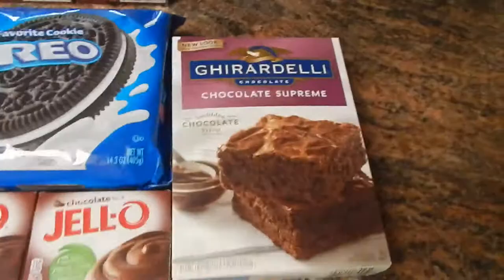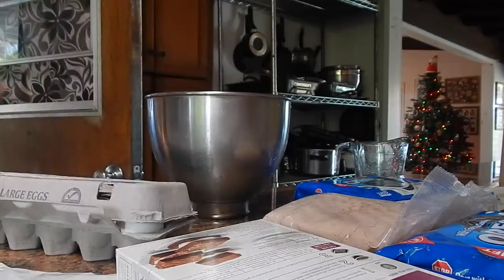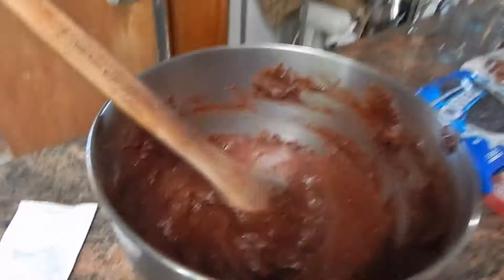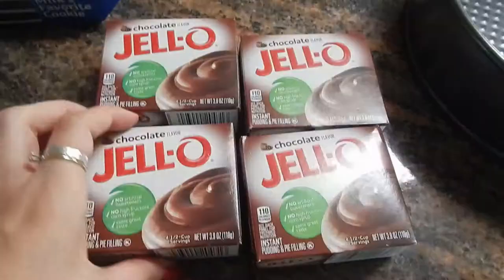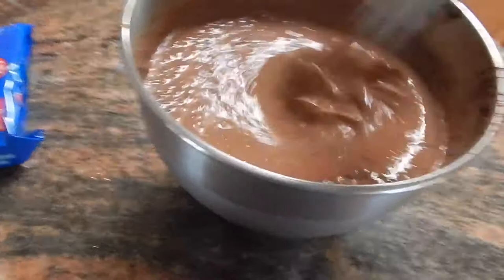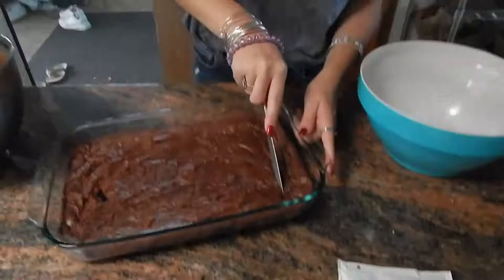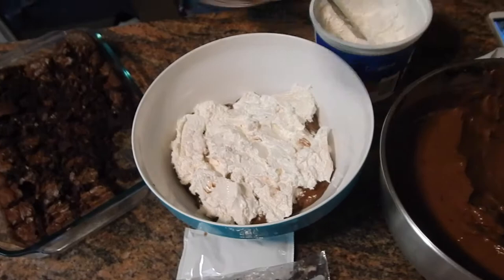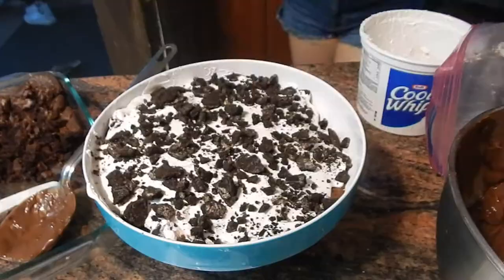How To Make Oreo Brownie Trifle!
So bomb! WARNING: Eat ASAP, will be eaten quickly by others. (;